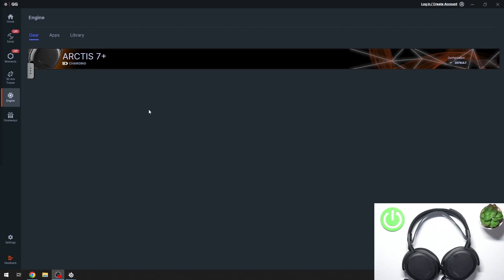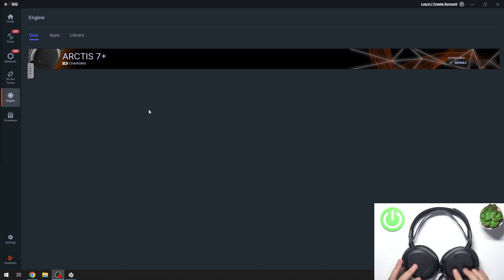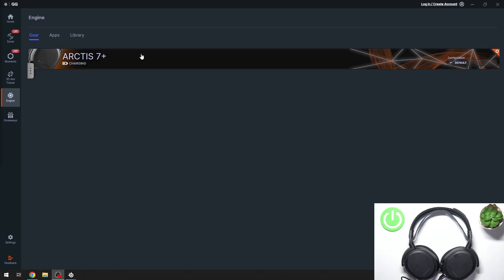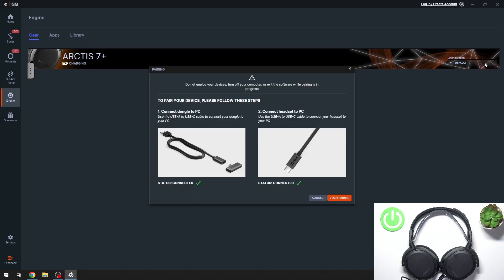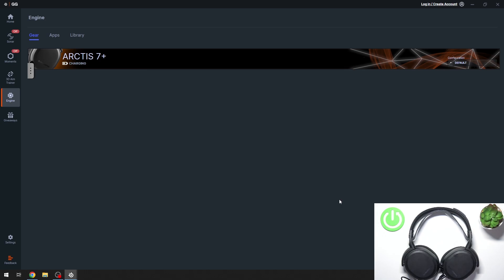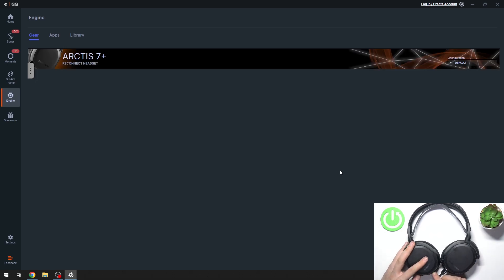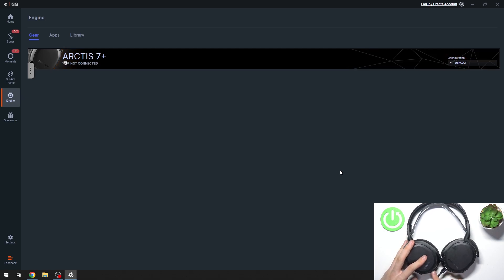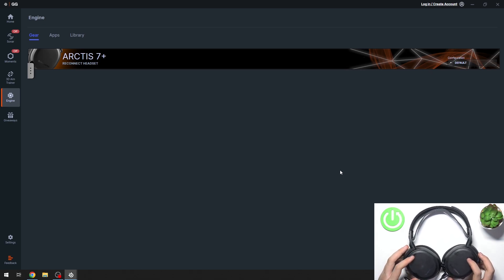STEELSERIES Arctis 7+ - How to Re-Pair Headphones with Your PC and App | Restore Your Audio Connecti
Hey everyone! In this video, I'll show you how to re-pair your STEELSERIES Arctis 7+ headphones with your PC and the SteelSeries GG app. We'll learn how to troubleshoot and re-establish a stable connection. Get your audio back on track.

How to remove the Arctis 7+ from your PC's Bluetooth list?
How to re-pair the headphones with the USB wireless transmitter?
How to reconnect the headphones in the SteelSeries GG app?